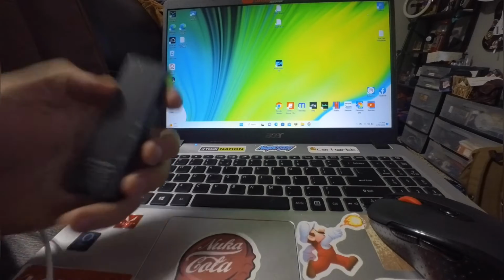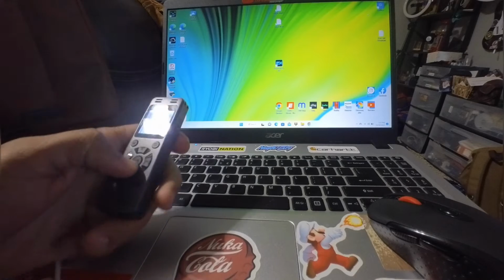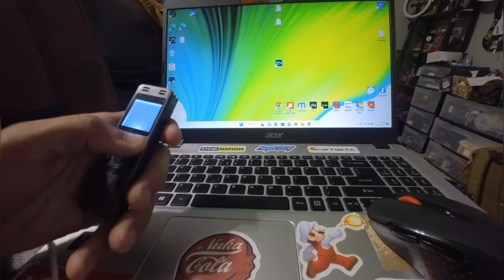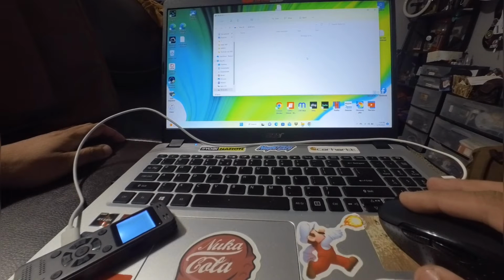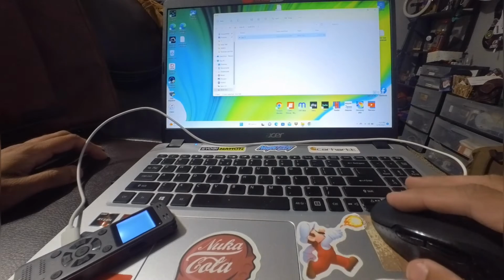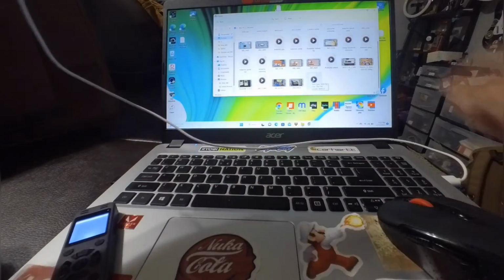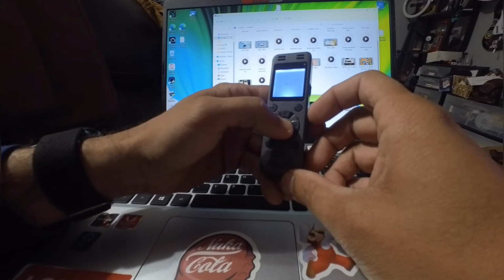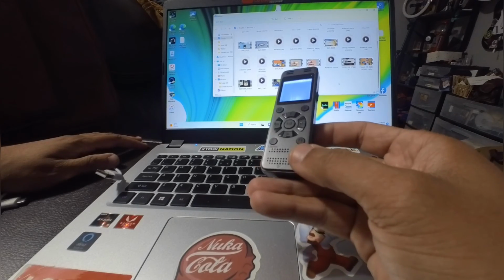EVIDA Voice Recorder. How to rename & transfer files. Viewer request.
EVIDA voice recorder Amazon link